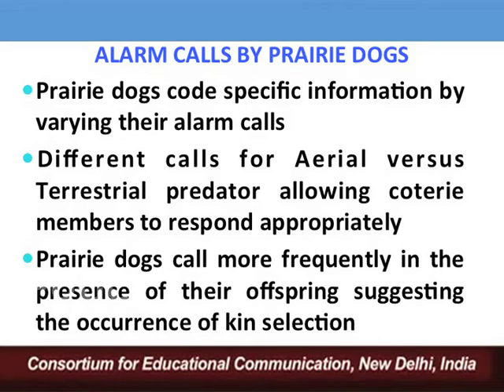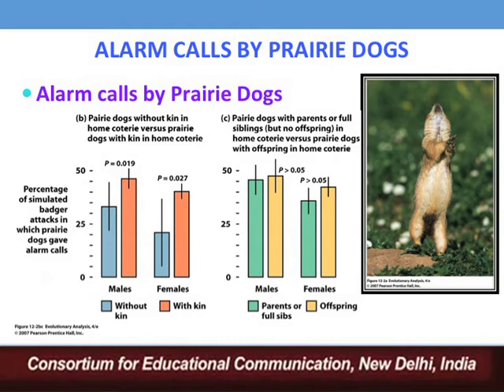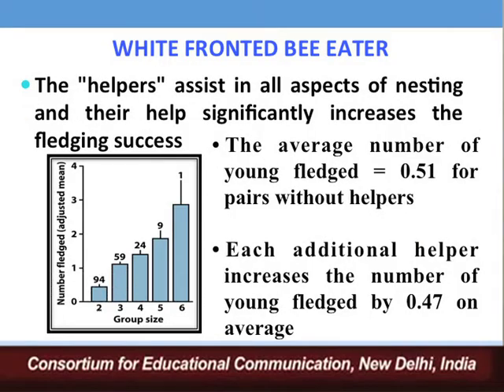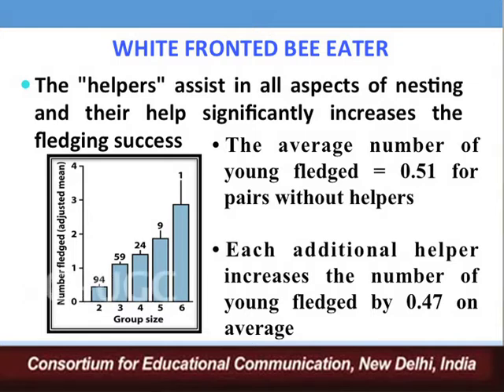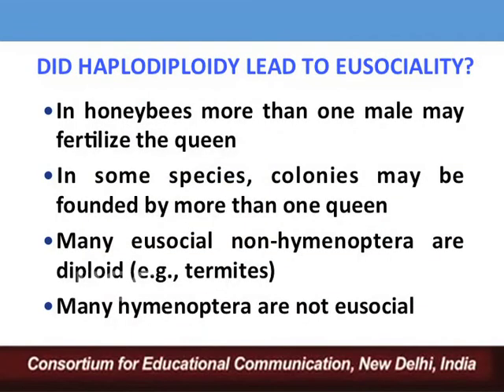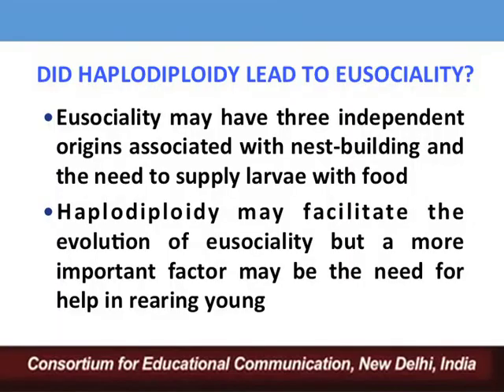Evidences of Kin Selection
This Lecture talks about Evidences of Kin Selection.